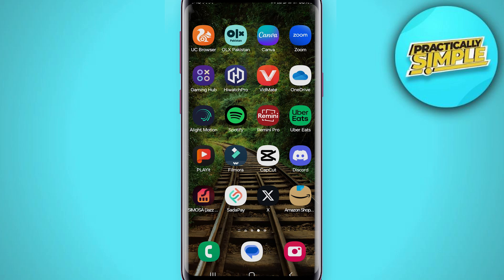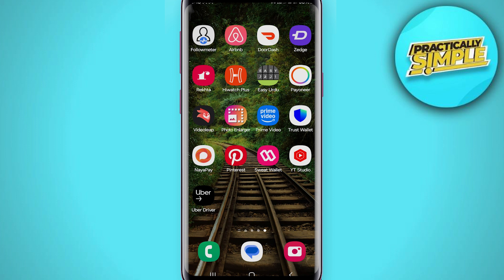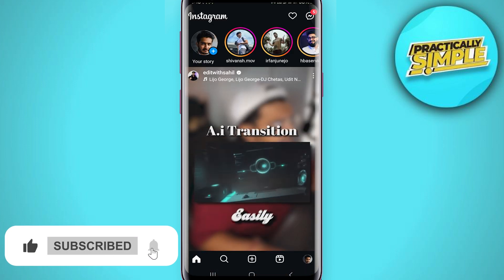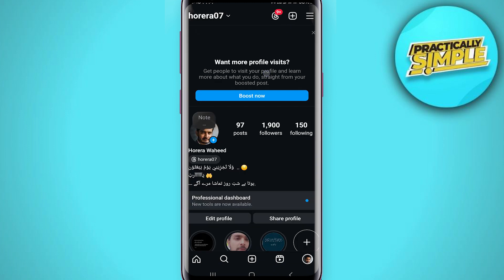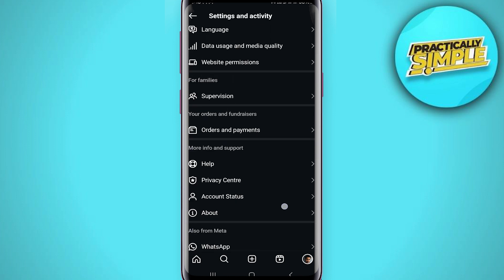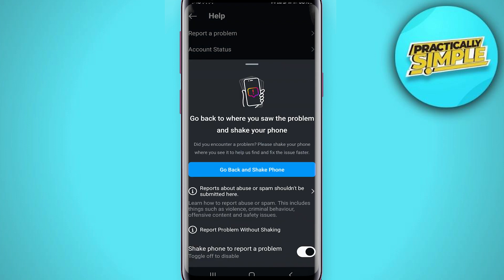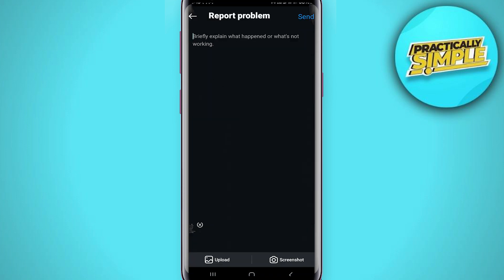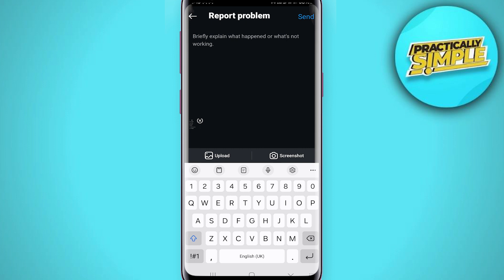How to Fix Instagram Broadcast Channel Not Showing - 2024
If you want to Find How to Fix Instagram Broadcast Channel Not Showing but don't know how to do it, then this tutorial is for you!

In this tutorial, I'm going to show you How to Fix Instagram Broadcast Channel Not Showing.